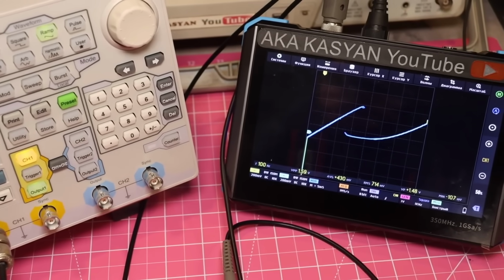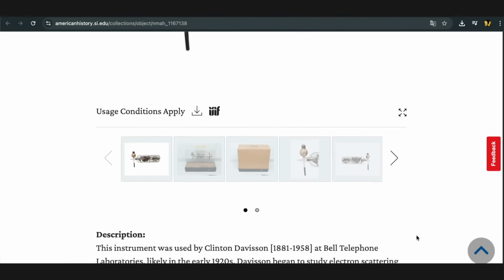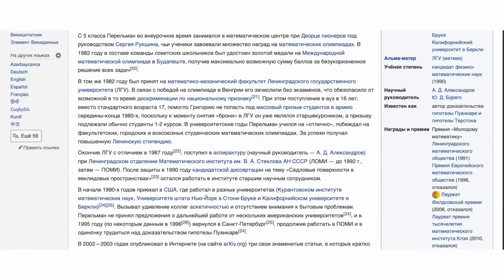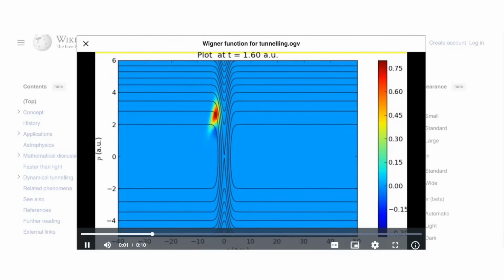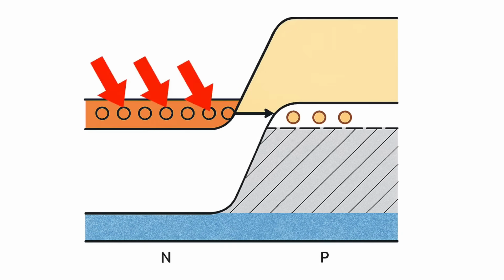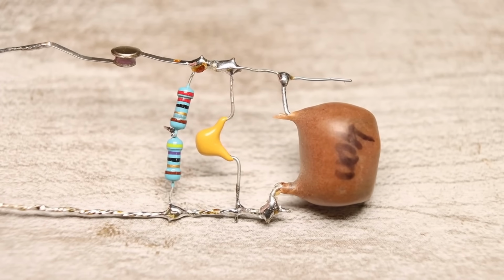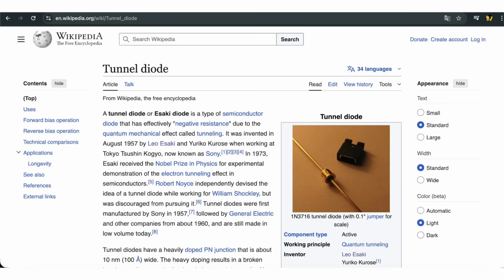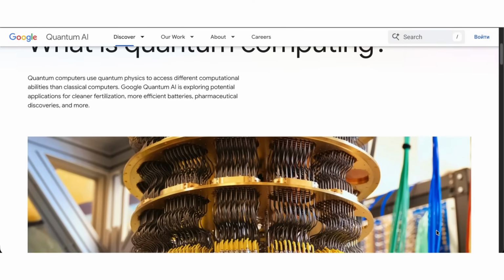Quantum Diode That Breaks the Laws of Physics — Tunnel Diode